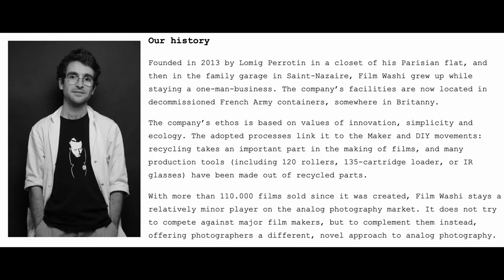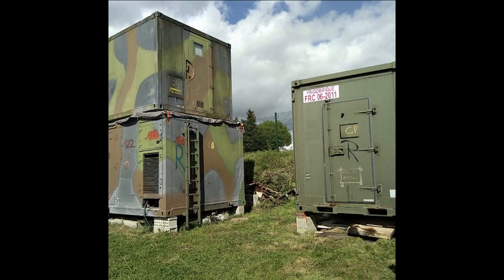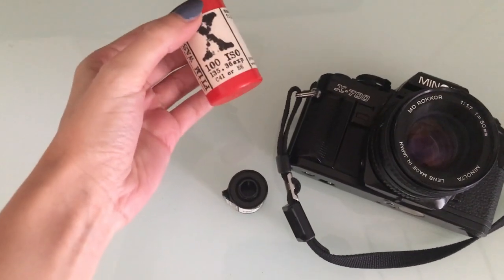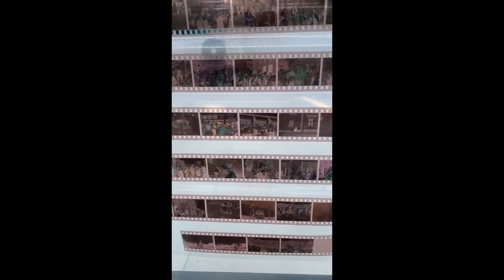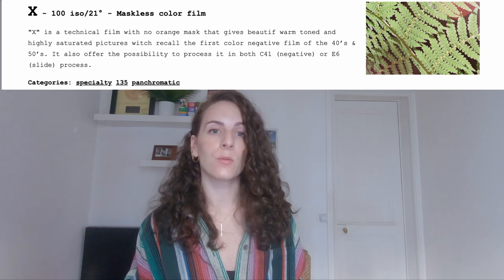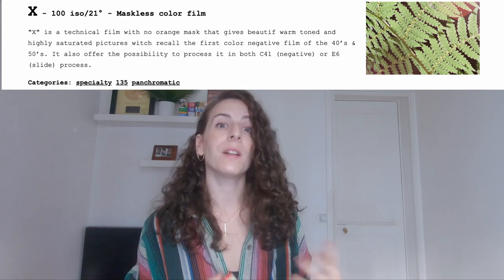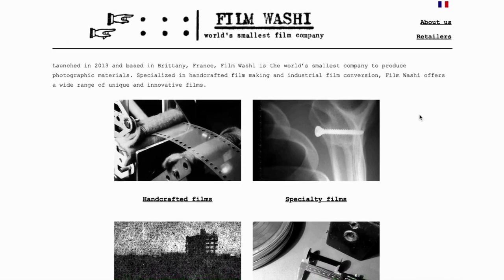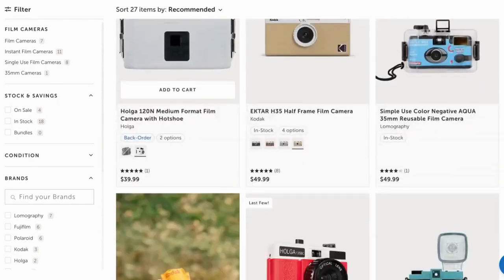My first two rolls of WASHI X film | Film stock review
In this video will give you my thoughts on the very unique Washi X color negative film by FILM WASHI

Huge thank you to Lomig for answering my questions about the film stock.